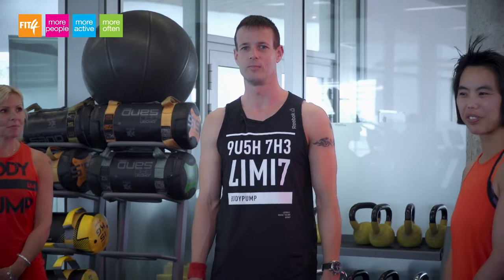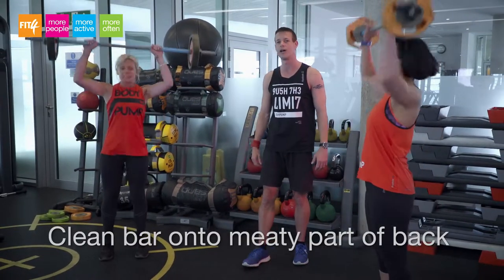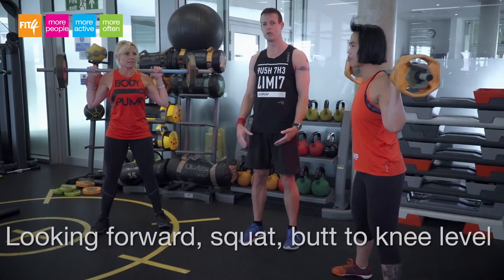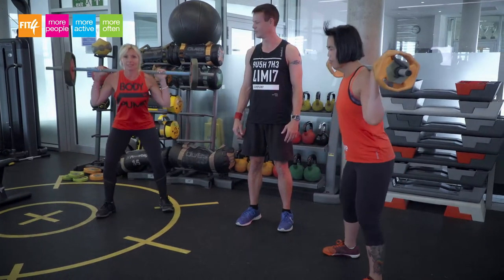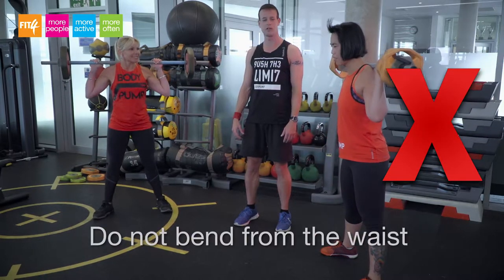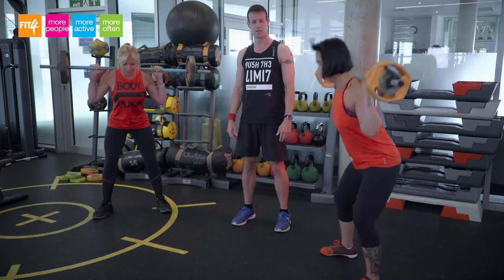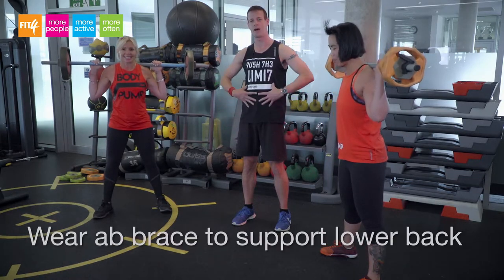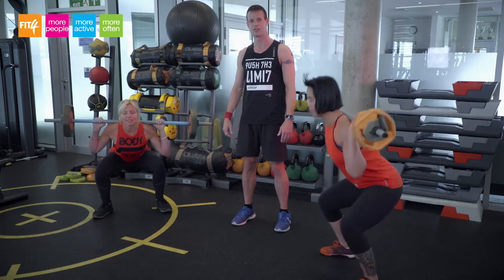Bodypump Technique - Squats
Using weights and a barbell. The quickest way to tone and condition your body, lose weight and ultimately change your body shape.

South Downs Leisure have Bodypump classes at Worthing Leisure Centre, Splashpoint Leisure Centre, Davison Leisure Centre and Worthing College Fitness Centre.